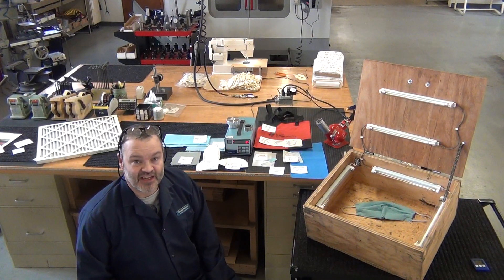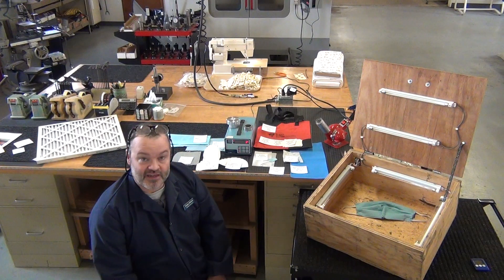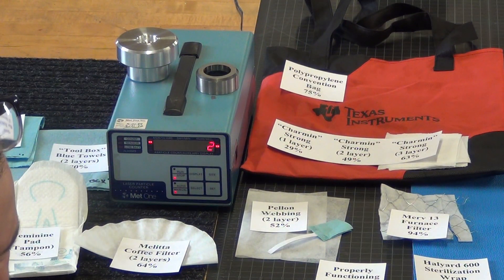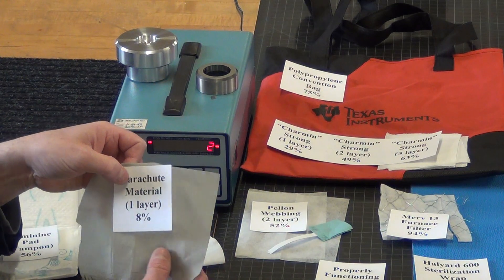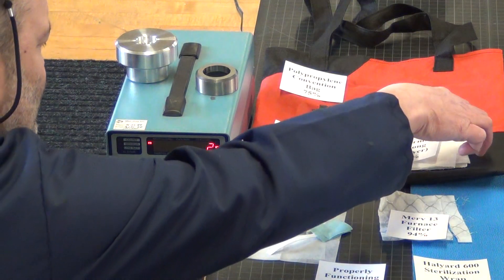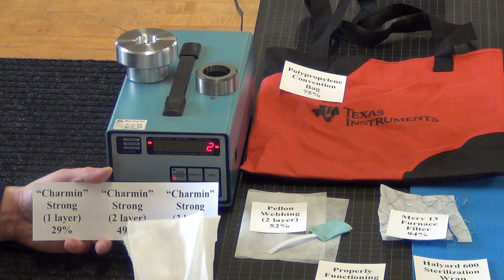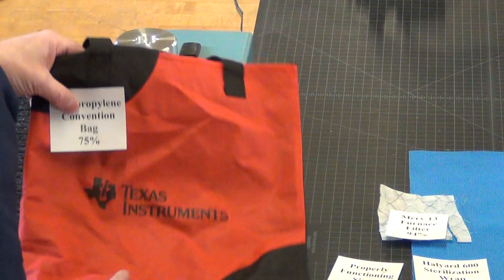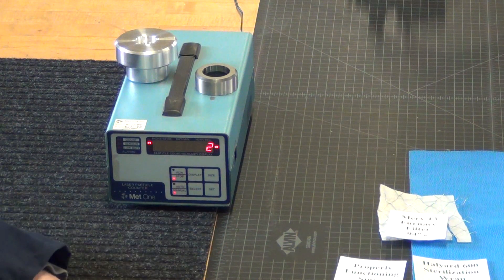Blue Towels, Halyard 600, UVC Light, Feminine Pads?... Good Materials for Masks?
Materials suggested by viewers are tested for their particle filter efficacy at 1 micron.  Materials such as Scott and Tool Box blue towels, Charmin toilet paper, Parachute material, Halyard 600, feminine pad (tampon), Polypropylene convention bag, Pellon (Stitch Witchery), and coffee filters.